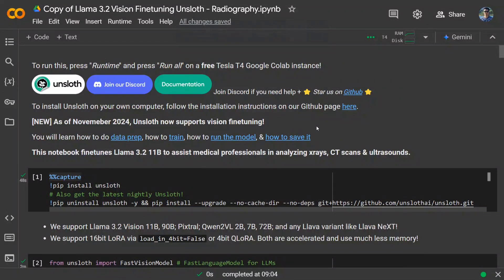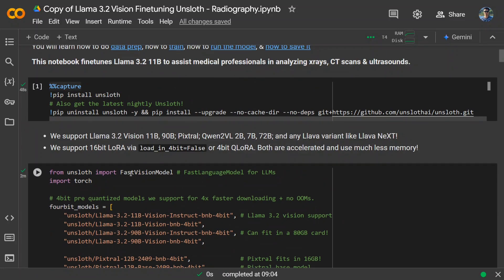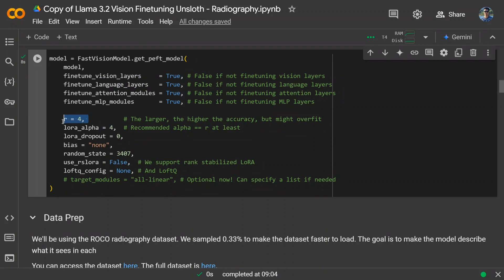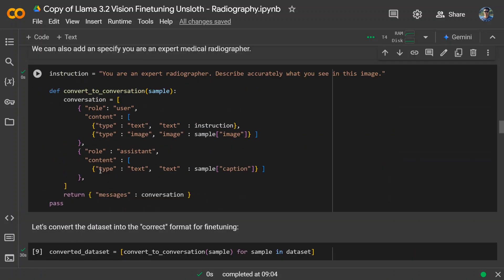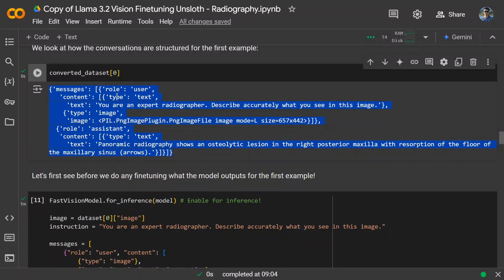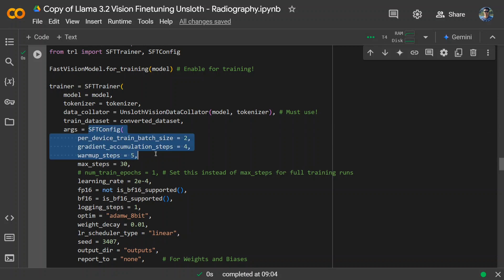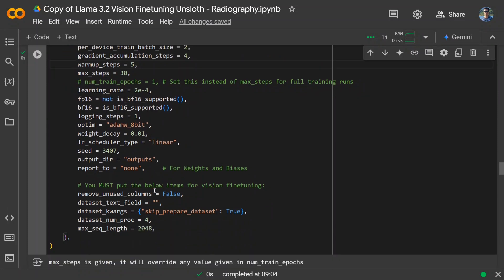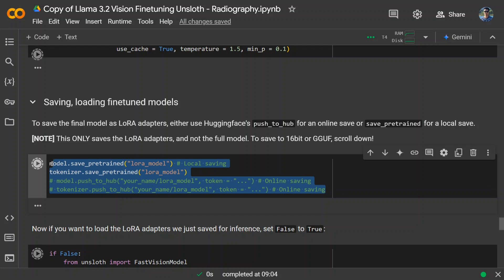Fine-tuning Multi modal LLMs (Llama 3.2 Vision)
This video demonstrates how to Fine Tune Llama3.2 Vision (multi-modal LLM) using unsloth in Google Colab with code explanation